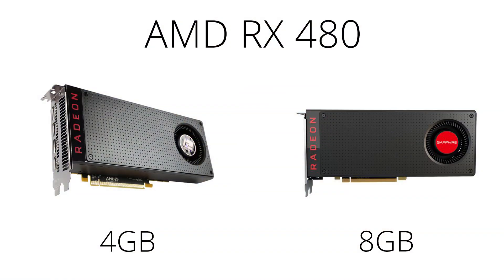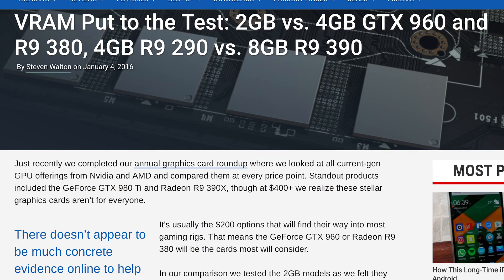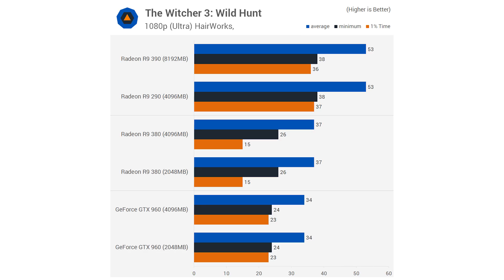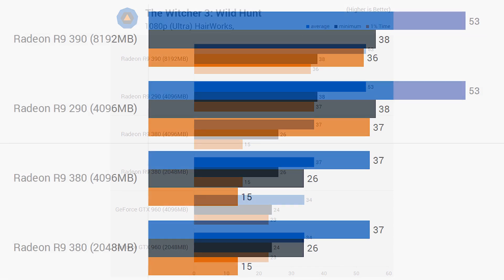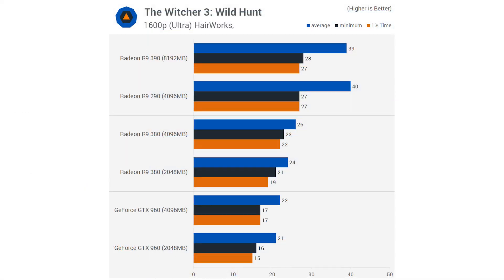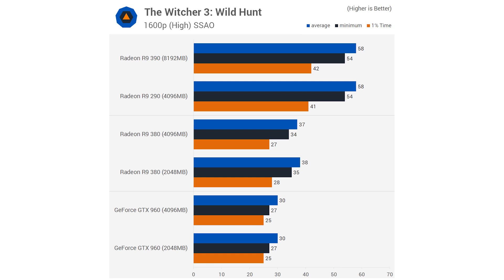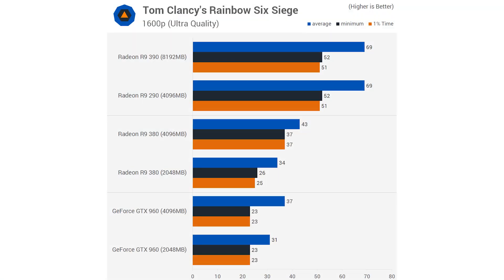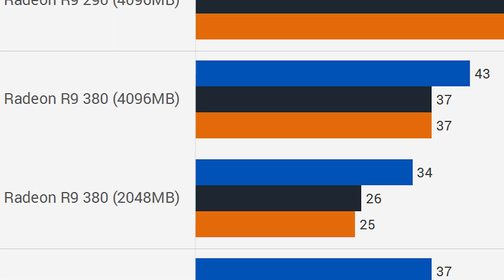How Much Video RAM Do You Need?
Many modern graphics cards sell with models featuring different amounts of VRAM. The RX 480, for example, comes in 4GB and 8GB models. But does that extra VRAM help? Watch this video to learn more.